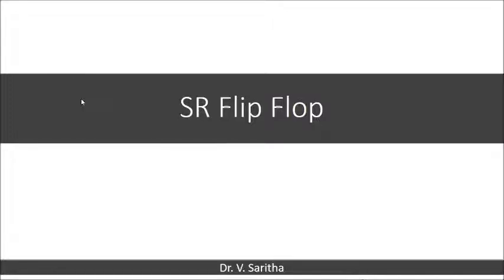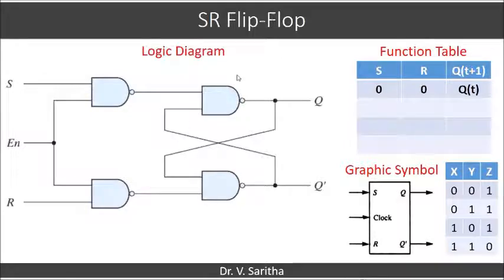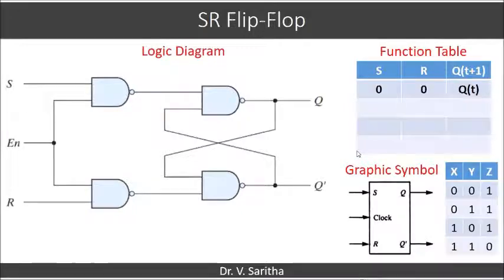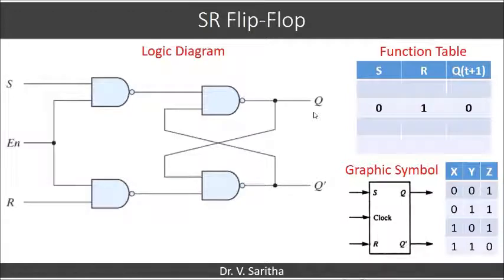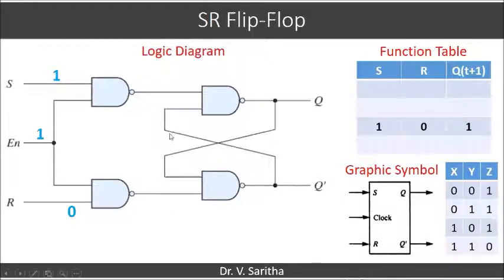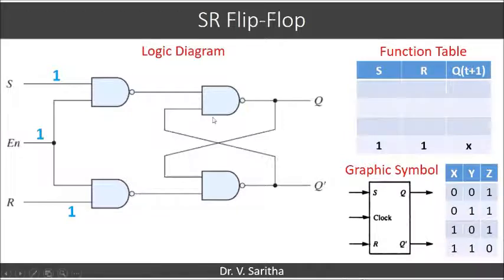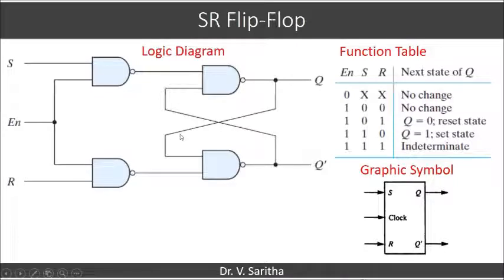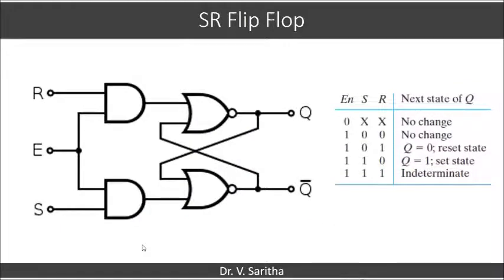SR Flip flop